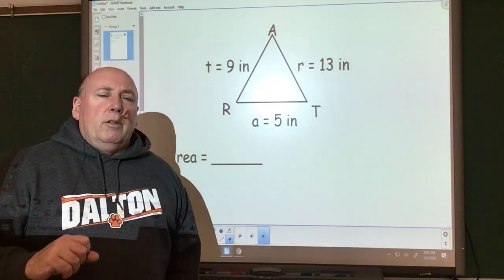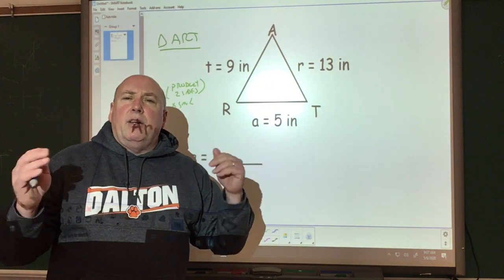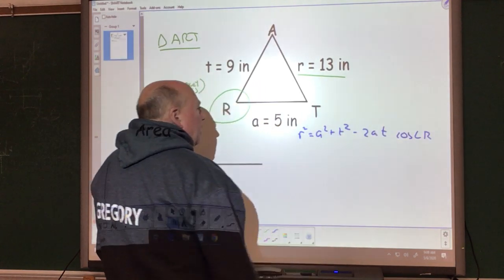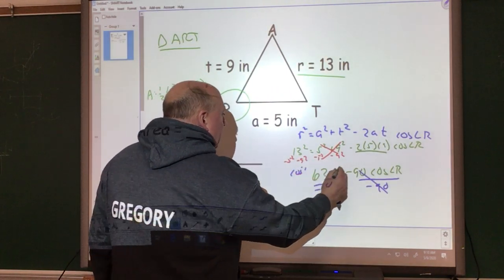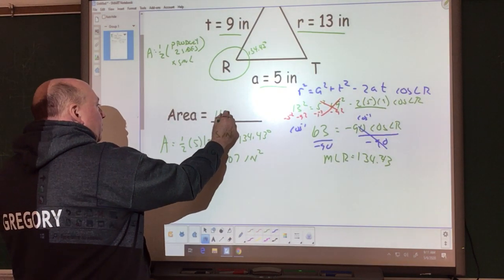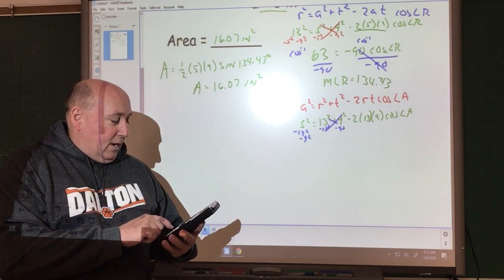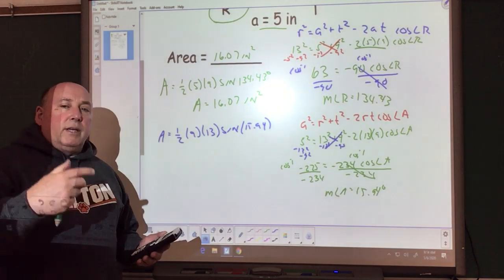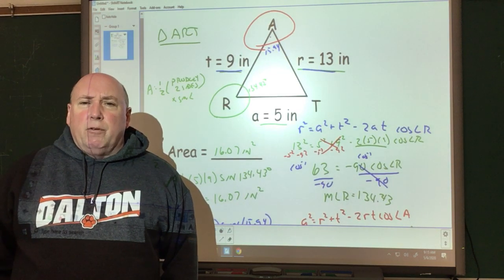trig notes 5 6 20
Calculating area of a triangle with law of cosines